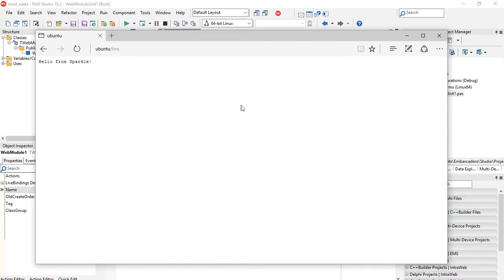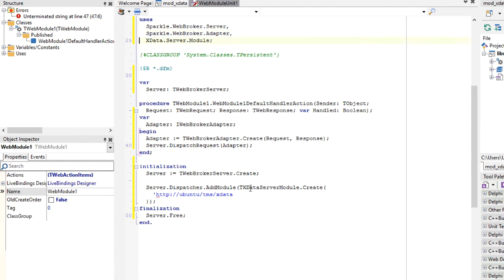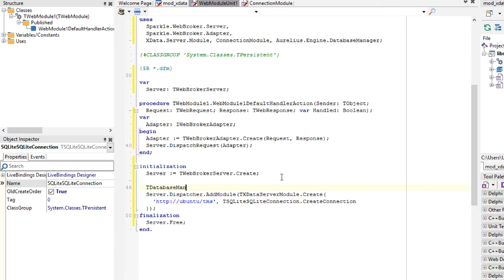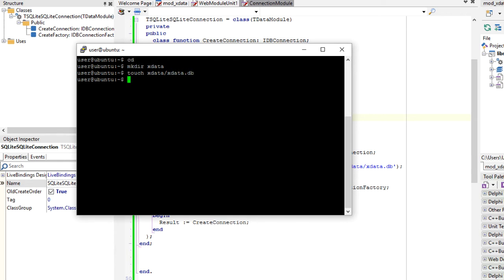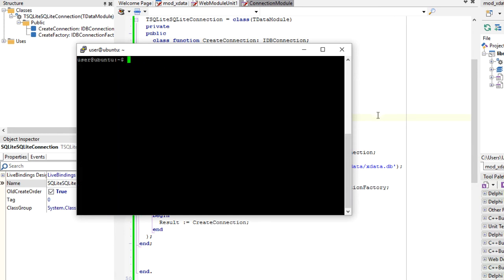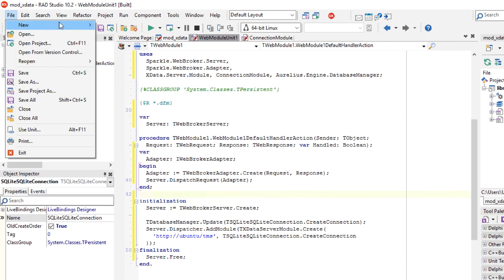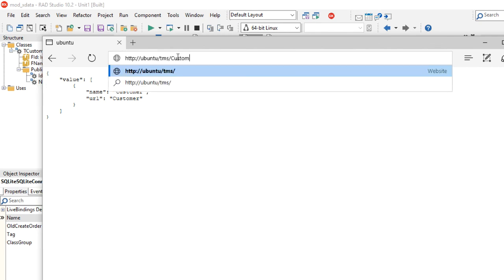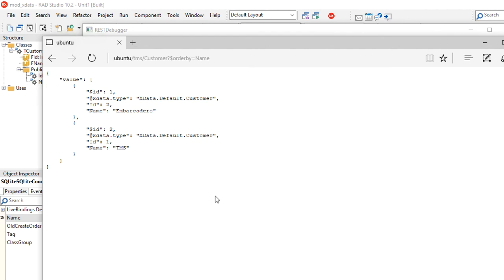Creating a REST Server on Apache Linux using Delphi and TMS XData - Part 5: TXData/Aurelius server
This tutorial shows how to create and deploy a REST Server to Linux, as an Apache module, built with Embarcadero Delphi 10.2 Tokyo and TMS XData (part of TMS Business suite of frameworks).

Part 5: Creating the TMS XData Module on Apache Linux, creating new TMS Aurelius entities (Object Relational Model - ORM) and publishing them over a REST/JSON server using TMS XData.

ABOUT:
TMS software, established in 1995, is a software development company specialized in: